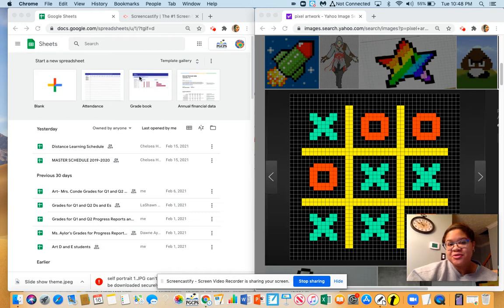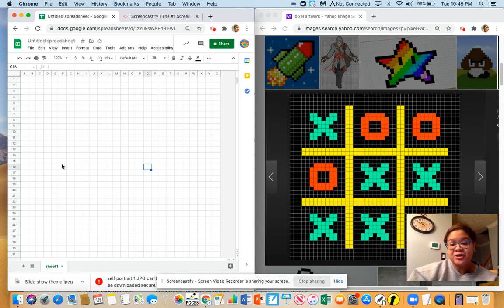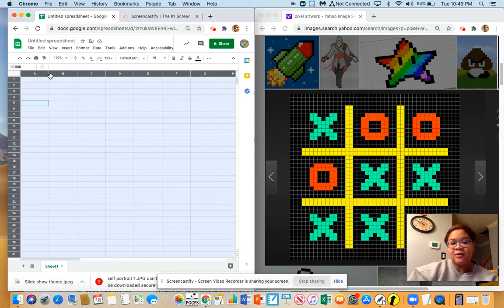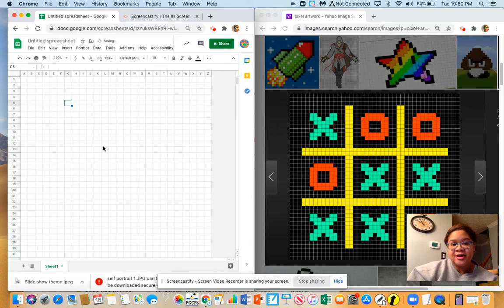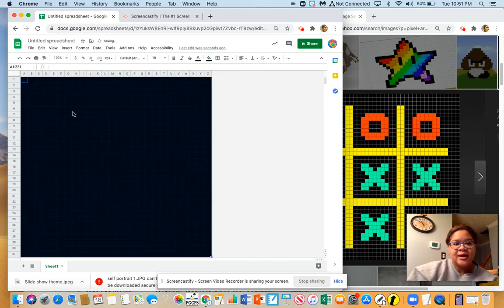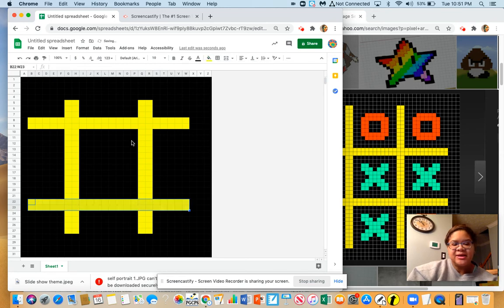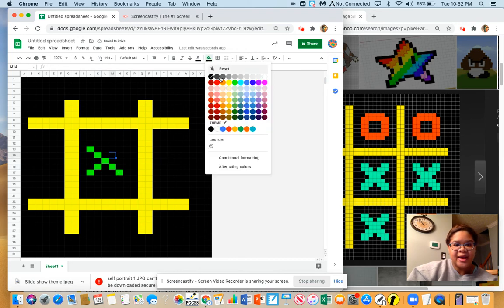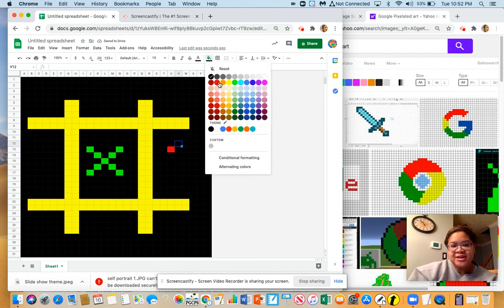Pixel Art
Creating Pixel Art Using Google Sheets